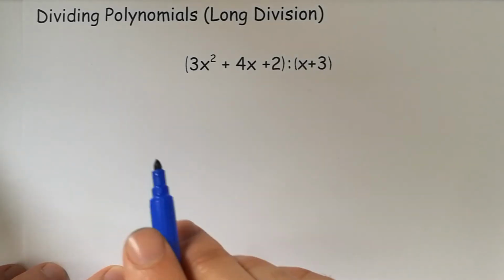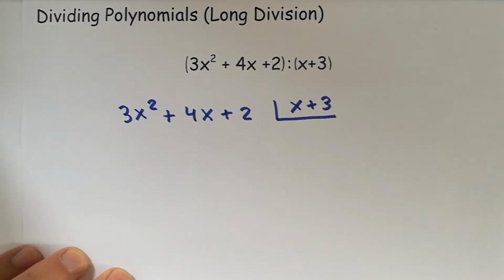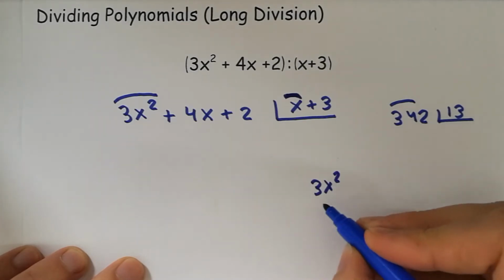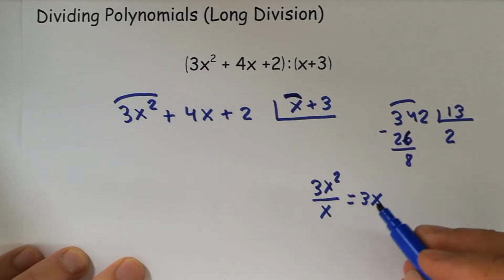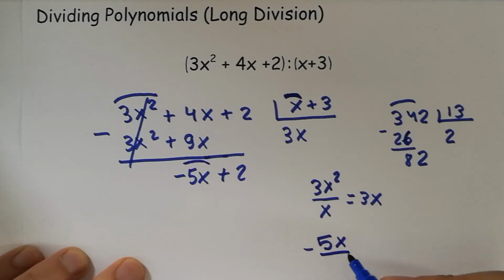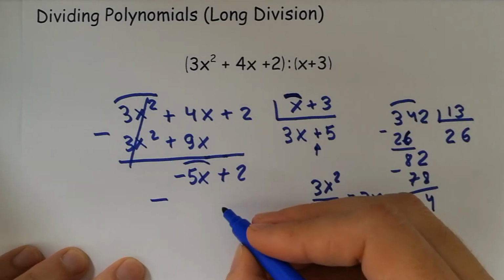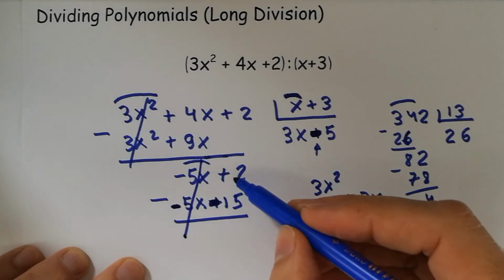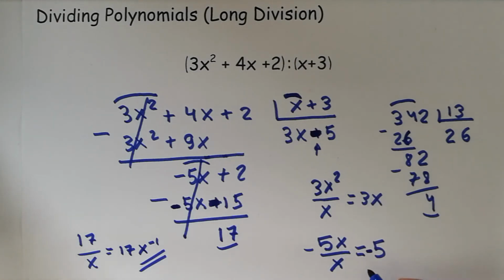Polynomials long division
Bilingual section exercise